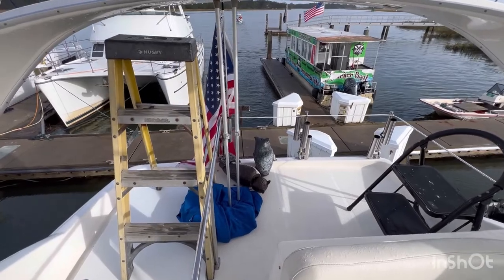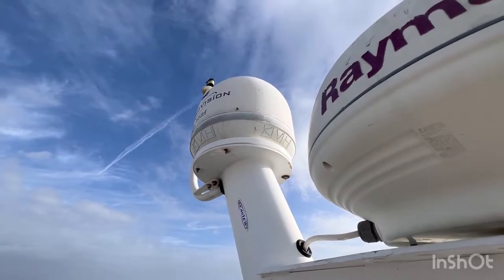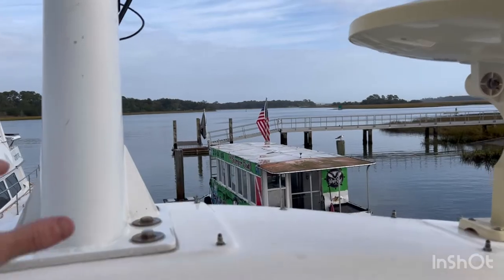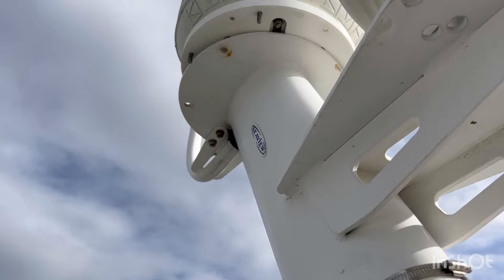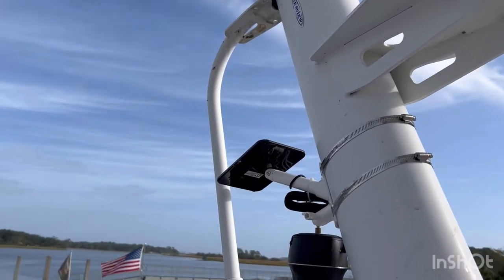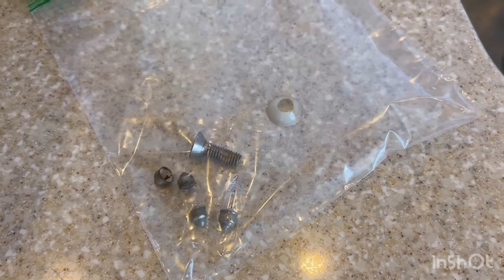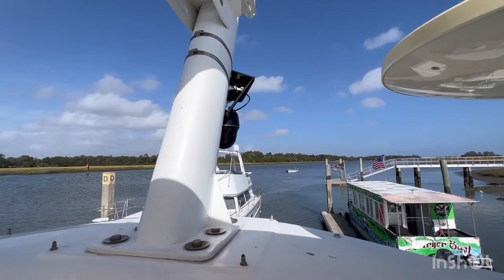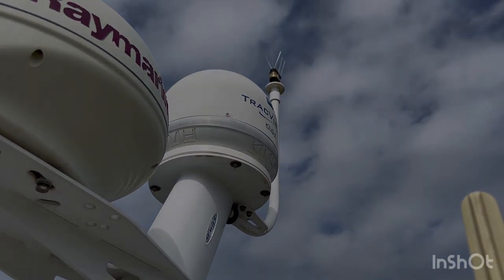Replacing Boat Anchor Light Bulbs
Replacing the anchor light bulbs on our Meridian 341.  Not the easiest location to reach, so wanted to share the safest process we found to access these bulbs.

If you’re tackling a similar project, be safe out there.  This is undoubtedly the highest and most exposed area on a boat, use extreme caution.

Musician: Jeff Kaale